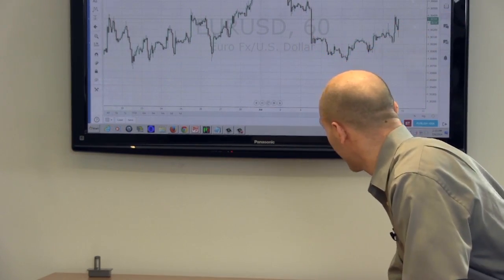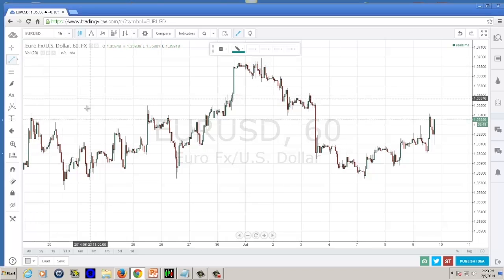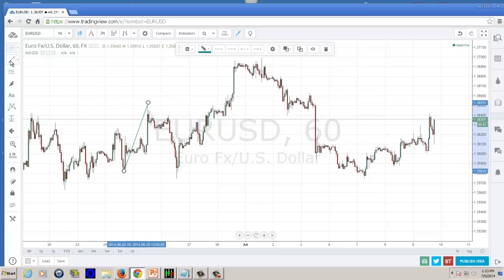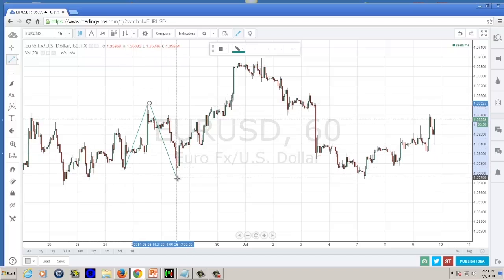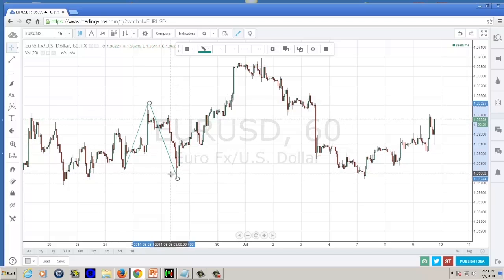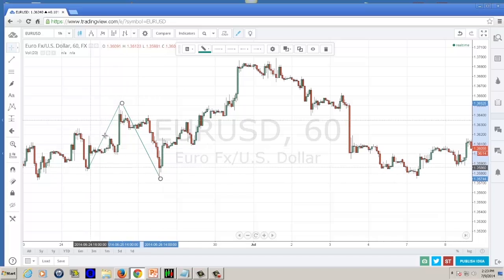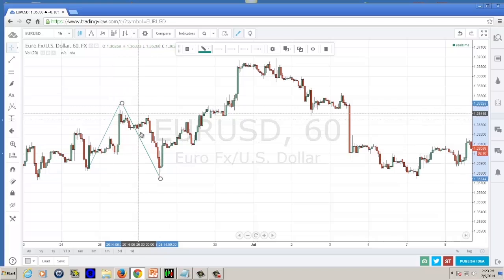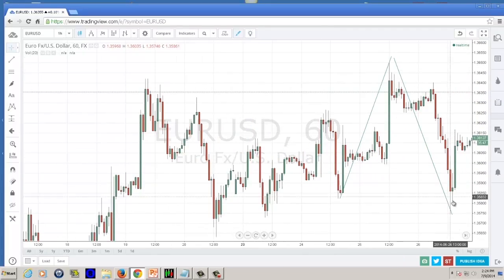Inside the Forex Classroom with Marc Principato